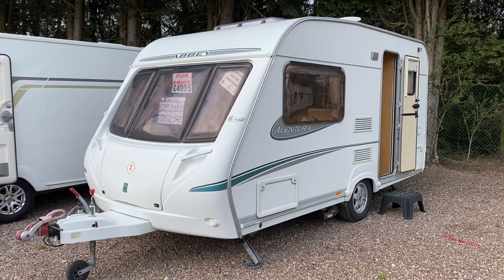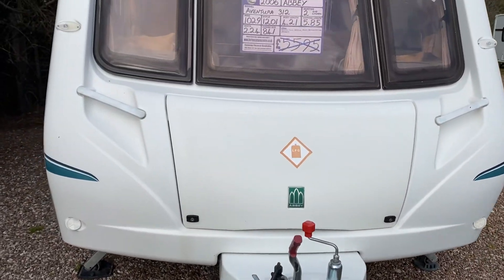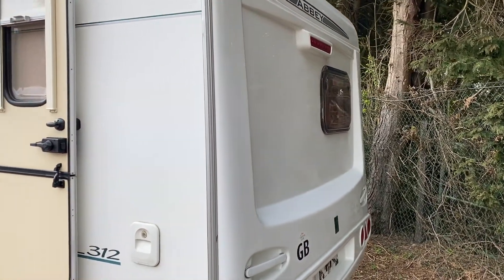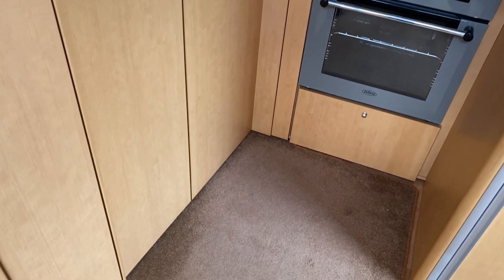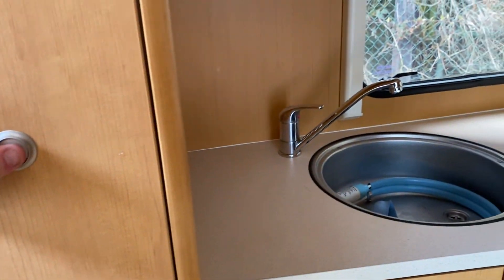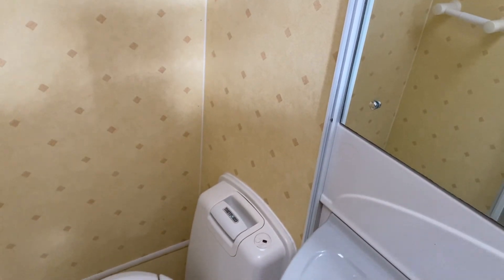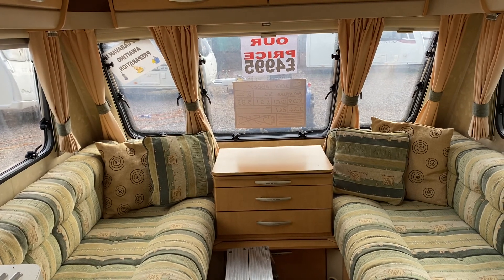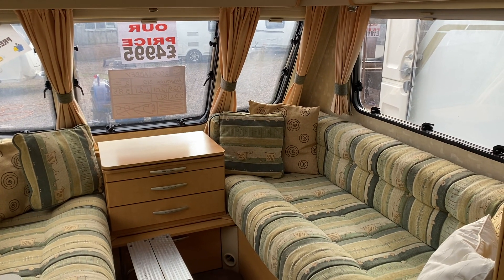2006 Abbey Aventura 312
2006 Abbey Aventura 312
2 berth end kitchen/washroom
1201kg max tow weight
£4995.00

Inc full service valet demonstration and warranty